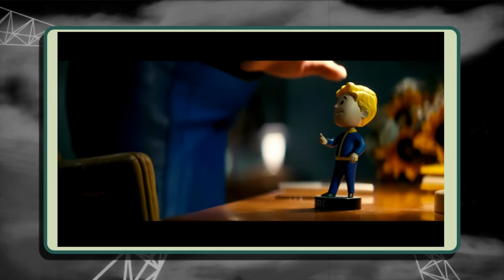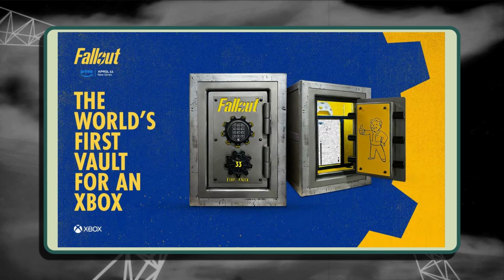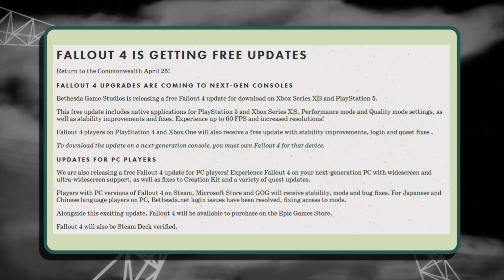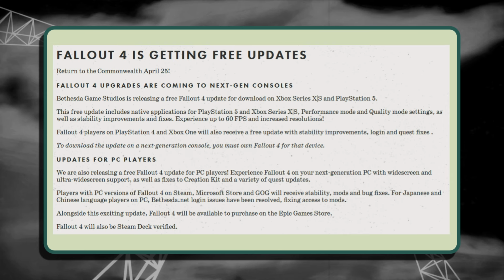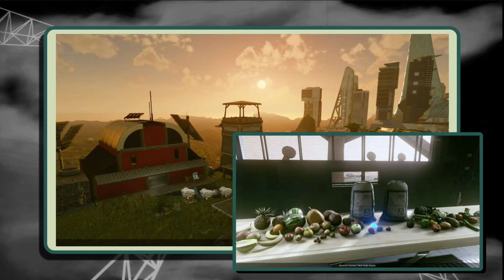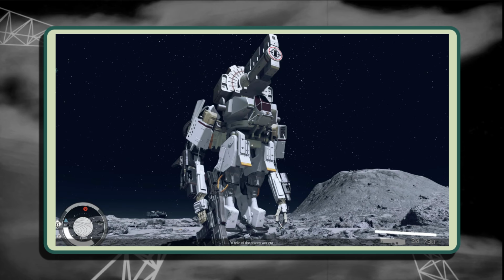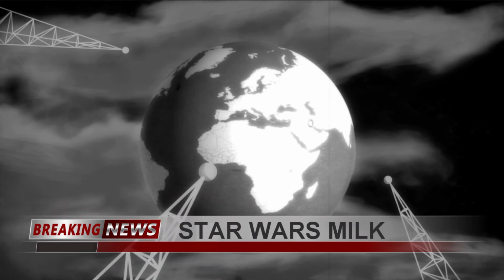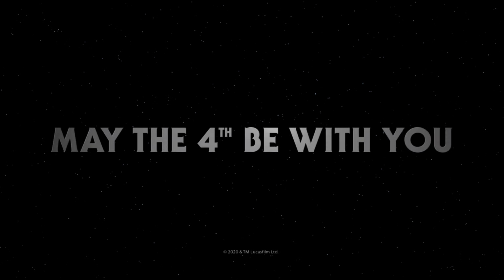Weekly Overload: Xbox Handheld, Starfield Expansion MOD, Blue Milk, and more!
Let's take a quick look into the happenings in tech this week.

Misc
All statements and opinions expressed in this video are our own, no entity mentioned is affiliated with this video in any manner, and all review hardware (if shown or mentioned) was purchased by The Digital Overload LLC.